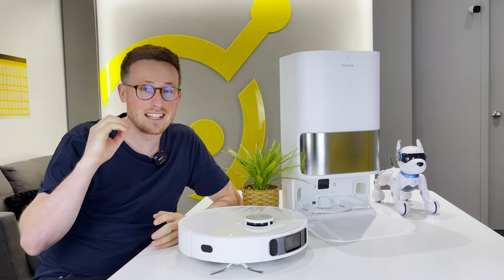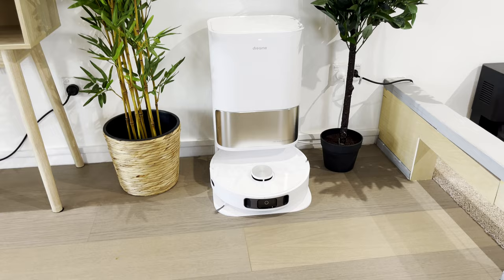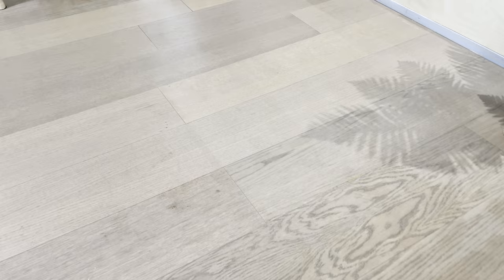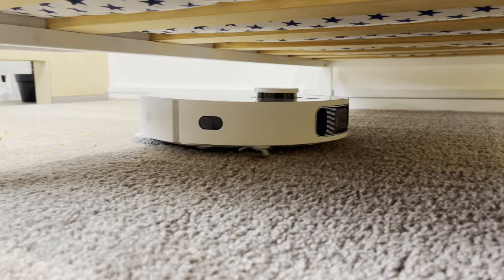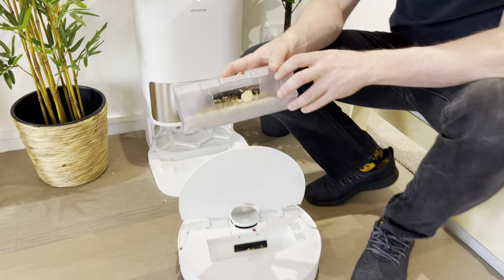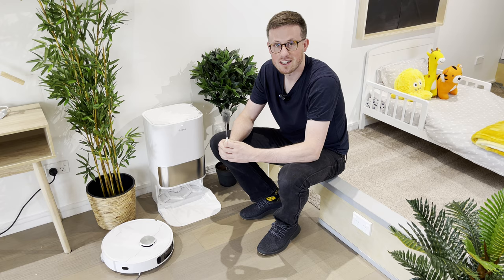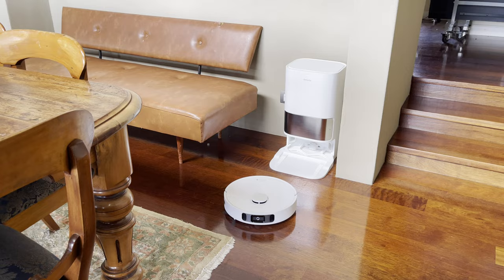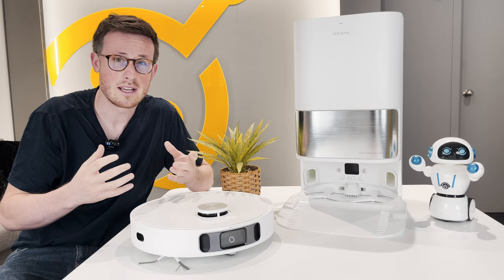Dreame L10S Ultra - Full Review & Testing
One of the best robot vacuum and mops, the Dreame L10S Ultra features everything I want in a robot cleaner.  In this video we put it through a series of tough tests and compare it with one of its closest competitors, the Ecovacs Deebot X1 Omni.

As always, ask any questions you may have in the comments and we'll do our best to help!

00:00 Features
02:10 Mopping Comparison
03:33 Vacuuming tests
05:15 Auto-emptying test
06:30 Navigation / obstacle course
07:10 Cleaning the dock
08:05 Recommendations